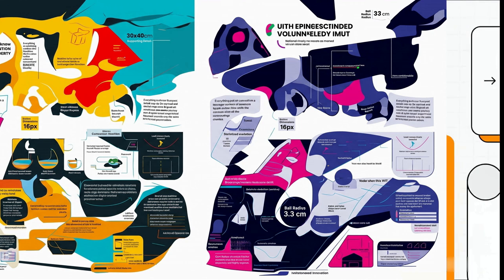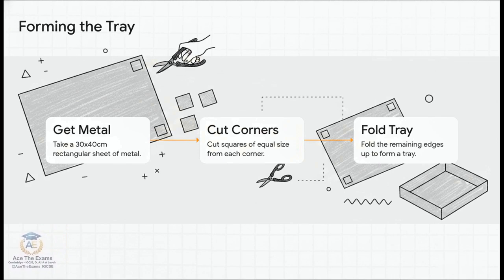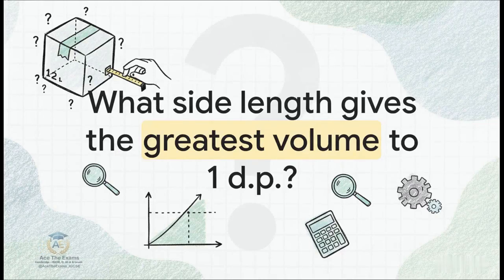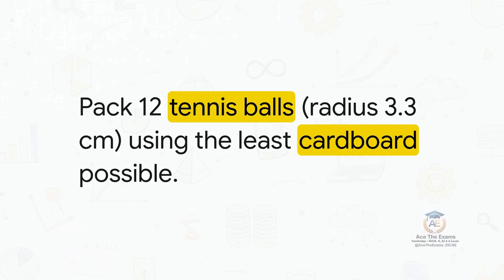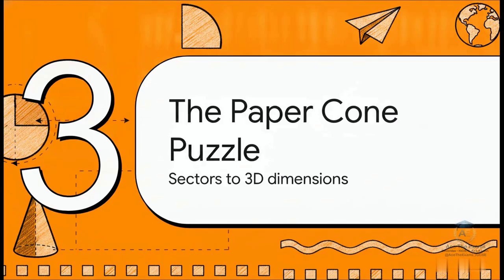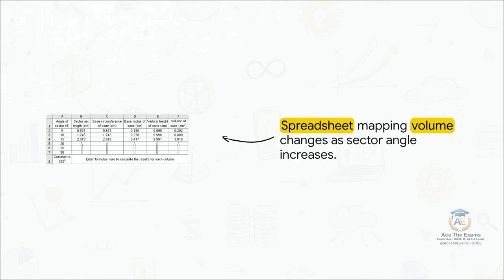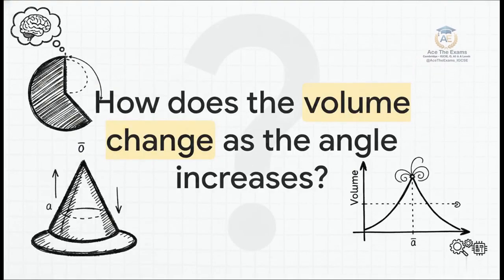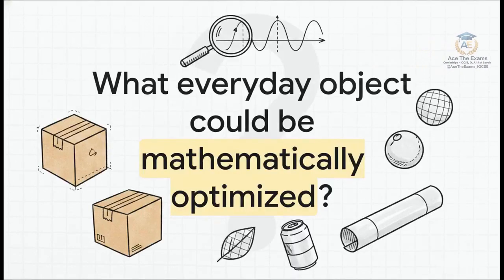A* Exam Guide: Mathematical investigations and... | Cambridge IGCSE Mathematics 0580 | Ace The Exams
Topic: Mathematical investigations and ICT - Mensuration
Subject: Mathematics 0580
Level: IGCSE